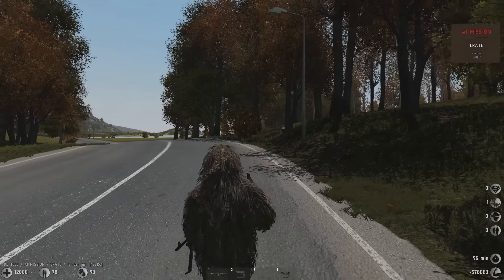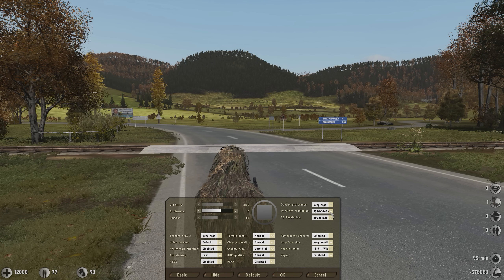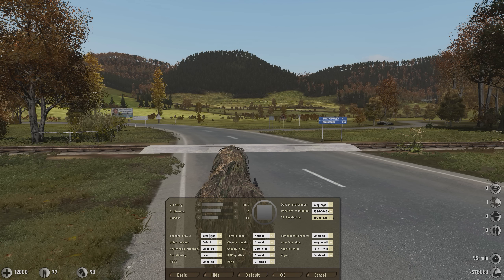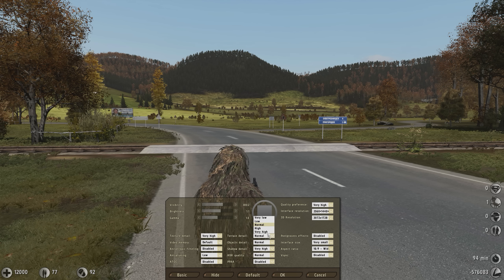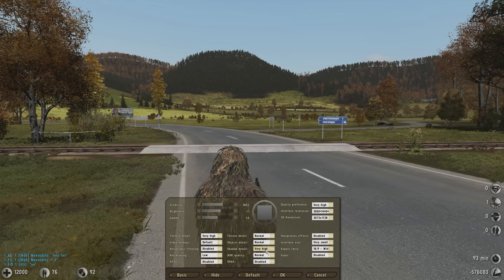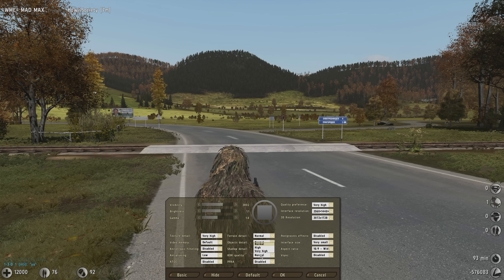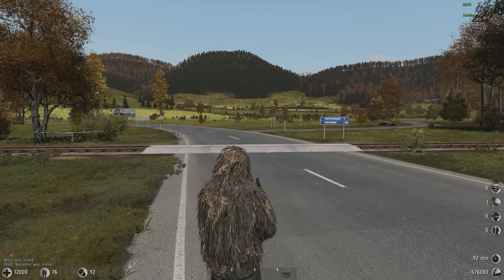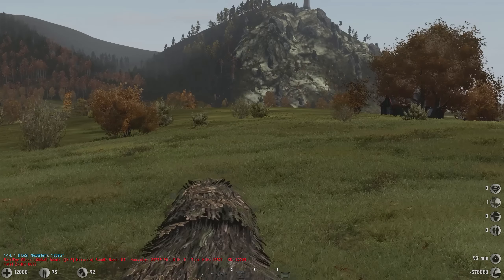How to get better FPS in Dayz Mod - Version 2.0 - Arma 2 Operation Arrowhead Tutorial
This is my second guide that offers an alternative settings guide to achieve good fps AND make the game look very good. I personally want the game to look great for my vids so finding a balance between visuals and performance is a challenge. I hope this helps. If not, follow my first guide on how to get better fps in dayz mod, it should help a lot :)